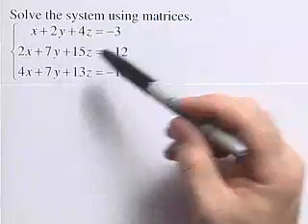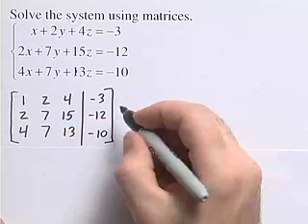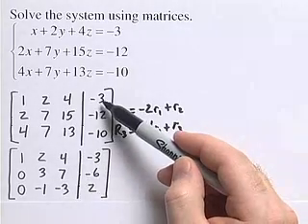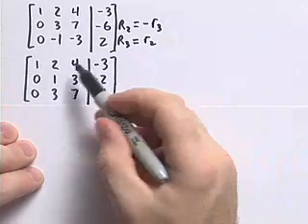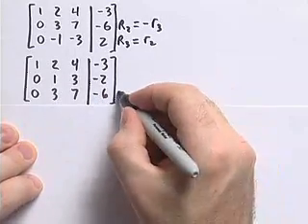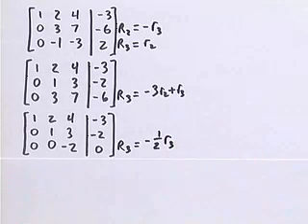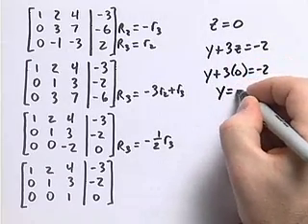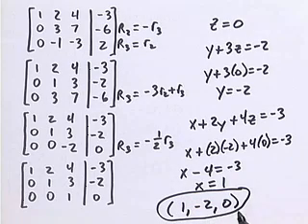Solving a System Using Matrices - Example 2